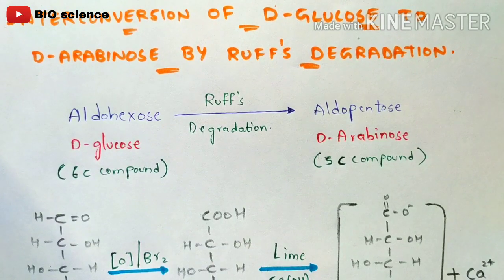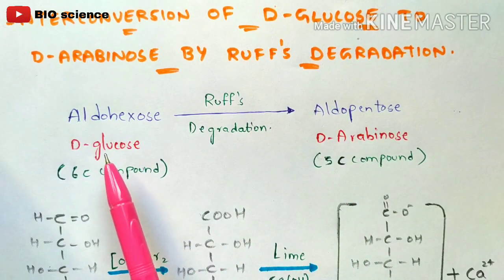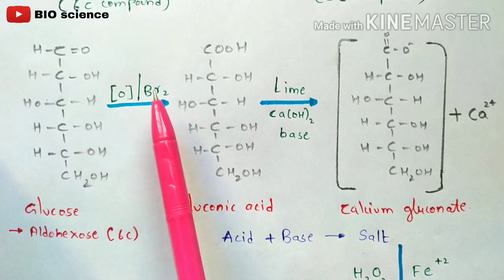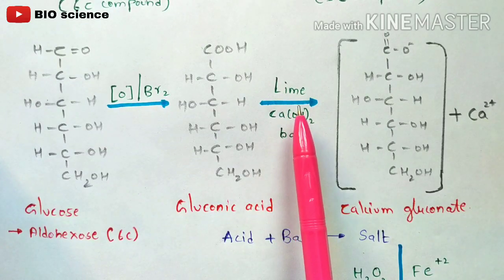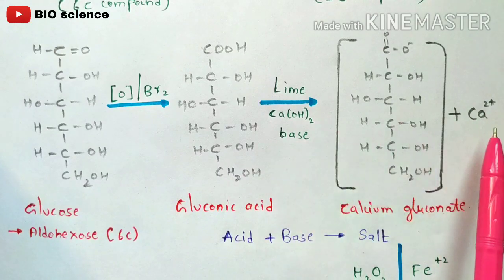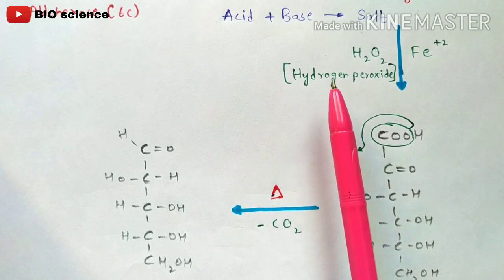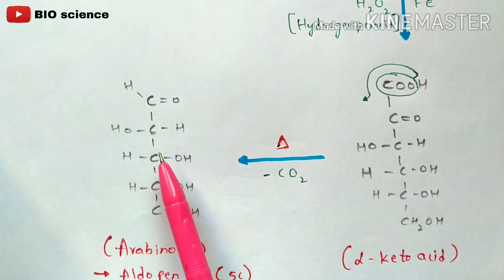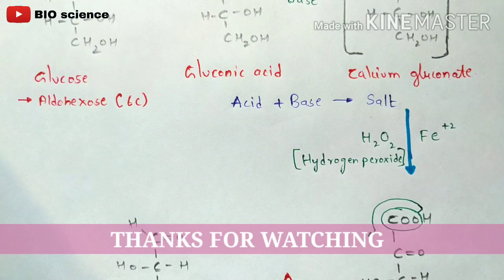Interconversion of D-glucose to D-arabinose by Ruffs degradation | Aldohexose to Aldopentose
Interconversion of D-glucose to D-arabinose by Ruffs degradation | Interconversion of Aldohexose to Aldopentose. Mechanism is explained clearly in the video. So watch this video till the end.